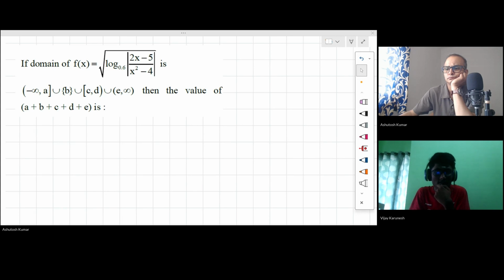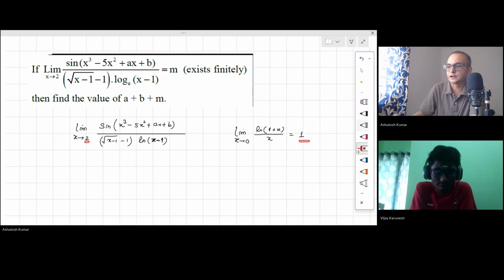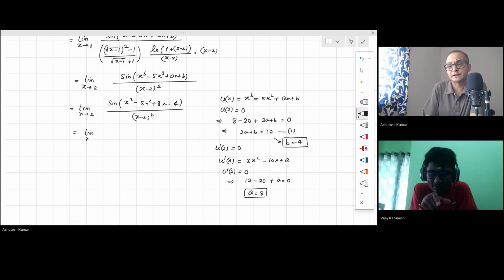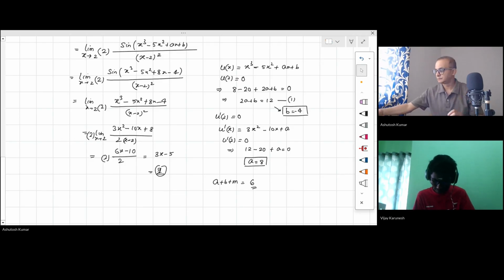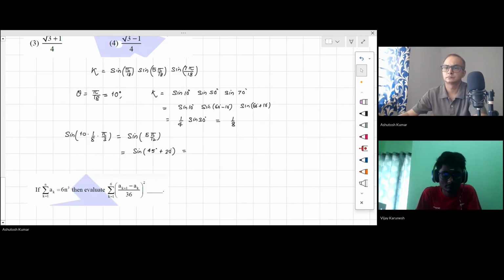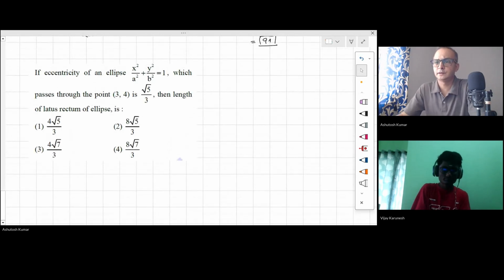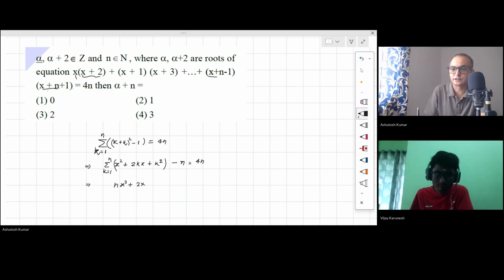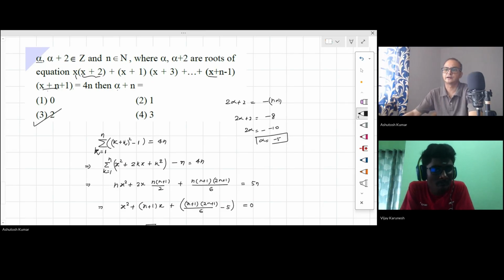JEE Main 2026, 2 April Shift 1 | Student Solves + Smart Tricks Explained | A Glimpse to Online Class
In this session, I discuss JEE Main 2026 (April 2, Shift 1) with a student in a real classroom setting.

Instead of directly solving the problems, I let the student attempt each question and then guide them toward the most efficient and exam-oriented approach.

✨ This video will help you:

Understand how to approach JEE-level problems
Learn time-saving tricks and strategies
Identify common mistakes students make
Think like a top scorer

📌 This is not just a solution video — it’s a thinking process session.

If you’re preparing for JEE 2026/2027, this will give you a strong edge.